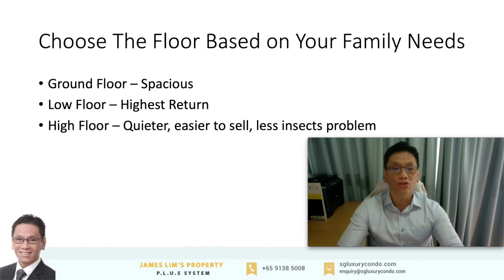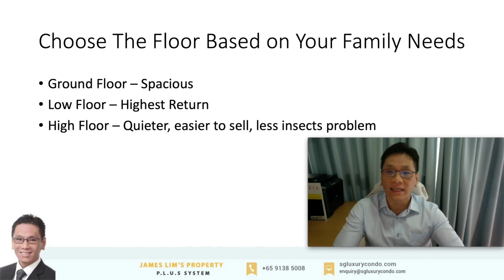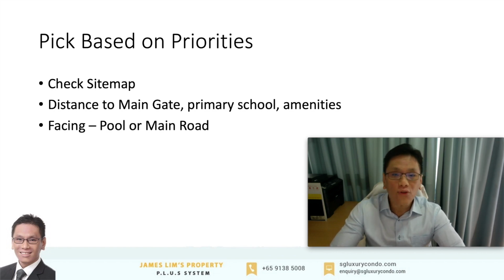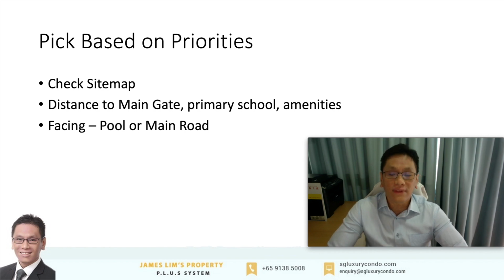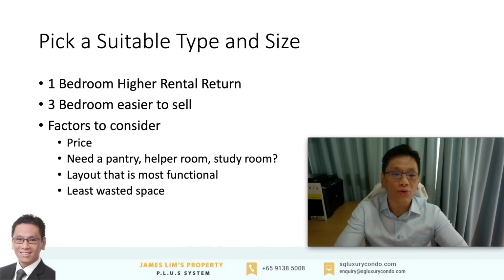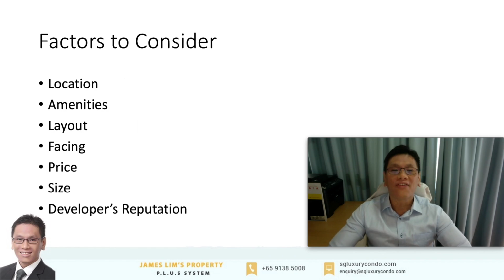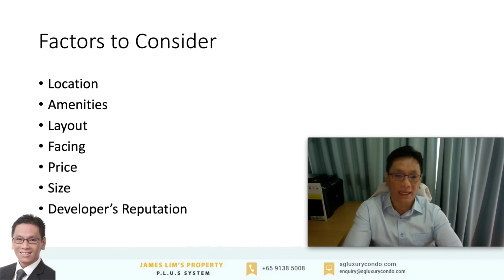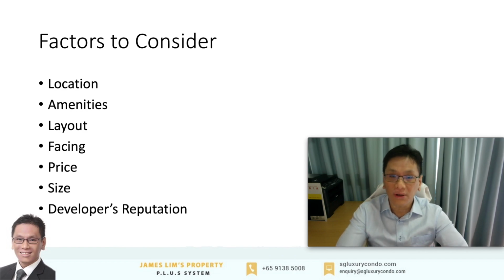3 Tips to Help You Pick Your Dream Condo Unit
Here are 3 Tips to Help You Choose the Dream Condo Unit of Your Choice!

Have you been working from home since the start of COVID-19 and feeling that your current house seems unconducive somehow? Do you wish you had a balcony to enjoy the view after a long day working from home?Are you cooking a lot more these days as you want to avoid crowds and long queues at restaurants with safe distancing measures?Wouldn’t it be great if you have your personal working space in your house to avoid distractions from your kids who are having online classes in the living room as well?

 Well, if you are thinking of buying your next private property, here are 3 tips for you to pick your next dream condo unit.

SG Luxury Condo | New Launch Singapore